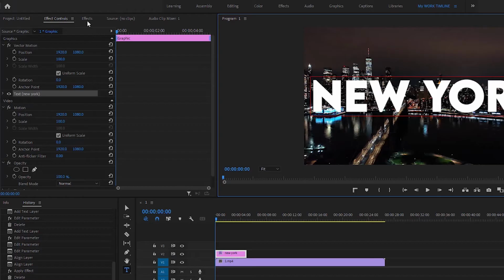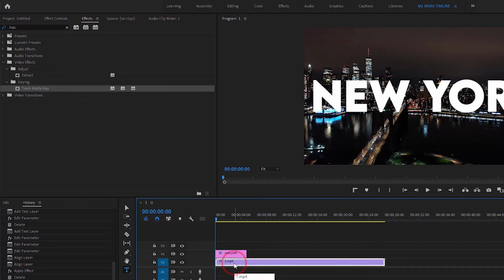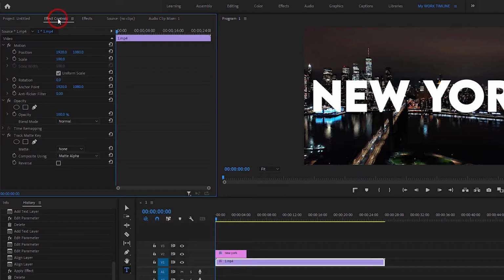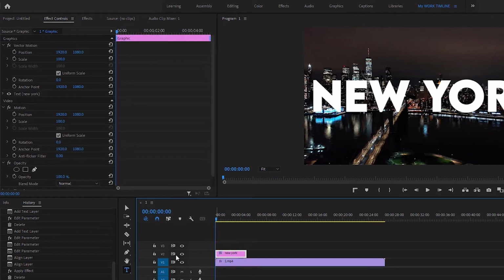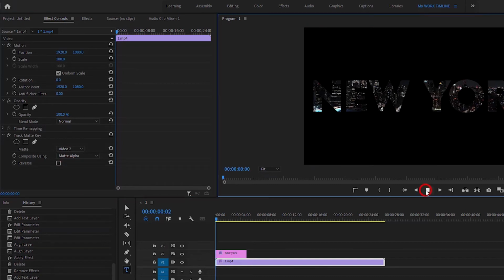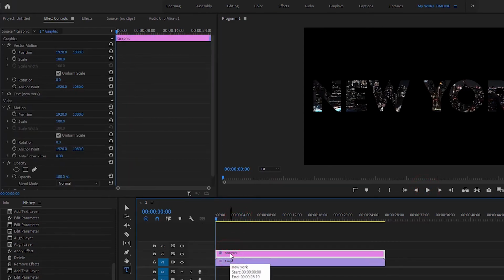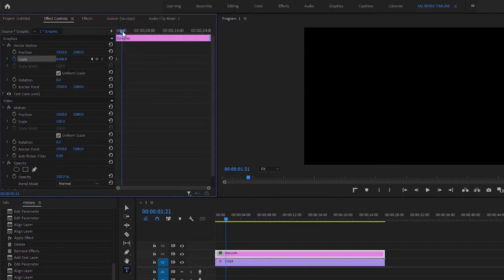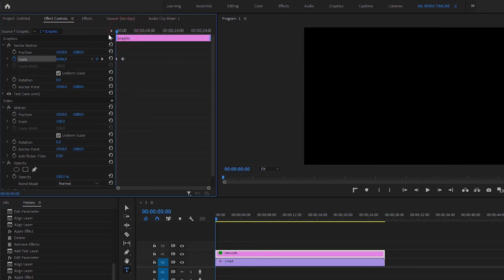How to Put Video Inside Text in Premiere Pro | Easy Text Effect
Learn how to put video inside text in Premiere Pro with this easy step-by-step tutorial. This text masking effect is perfect for beginners who want to create professional-looking titles, intros, reels, and cinematic video edits.

In this Premiere Pro tutorial, you’ll learn how to:

Create large text for the effect
Place video footage inside text
Use masking and track matte techniques
Customize the final text effect
Create a clean, professional result

This tutorial is beginner-friendly and easy to follow, even if you're new to Adobe Premiere Pro.